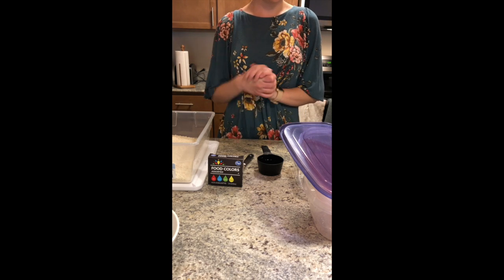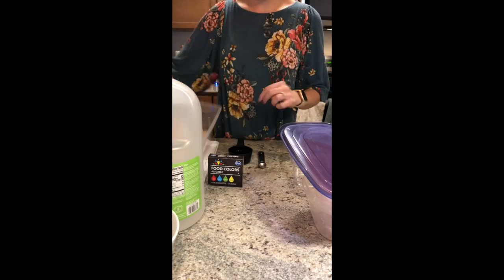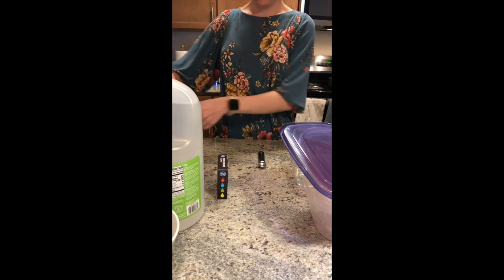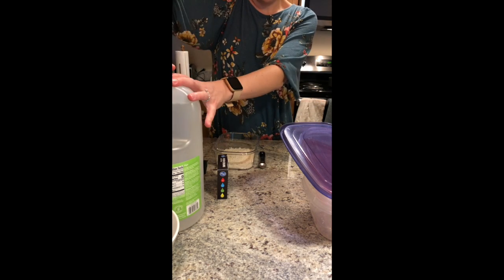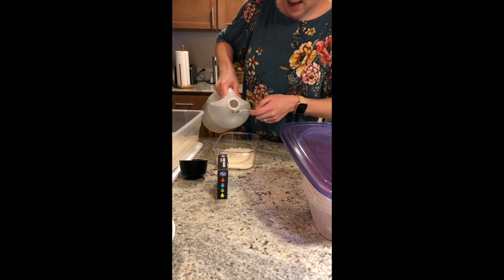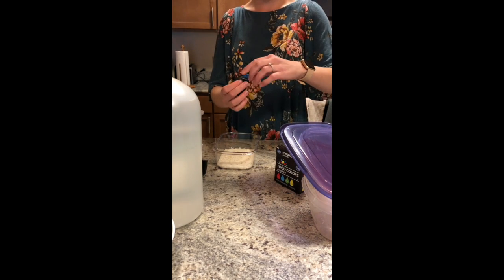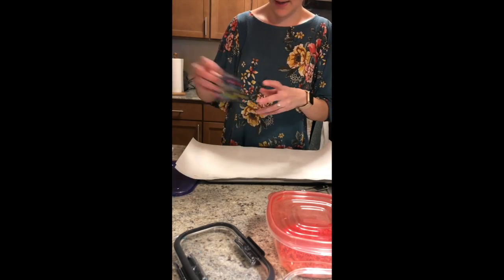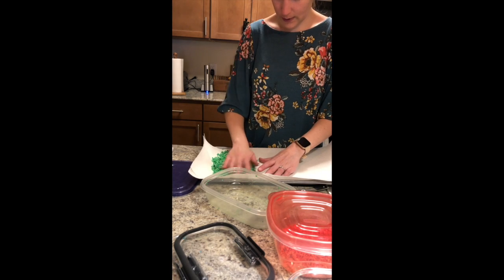How to Make Sensory Rice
Sensory Rice! This stuff is awesome for kids who seek tactile sensory input. You can use toys in the bucket of rice, or put the rice on a tray and have your child trace letters, shapes, or pictures into it. This also address fine motor skills in addition to sensory integration.